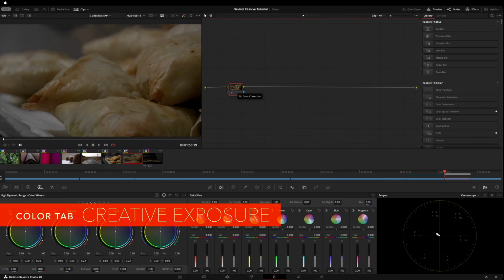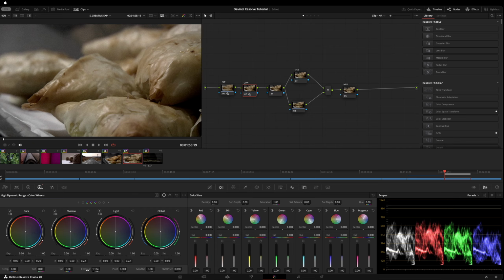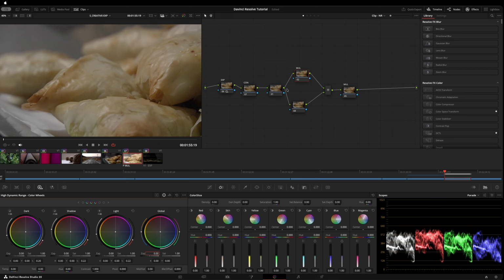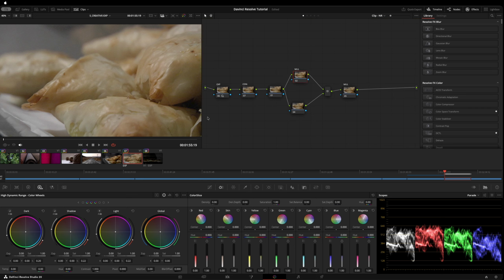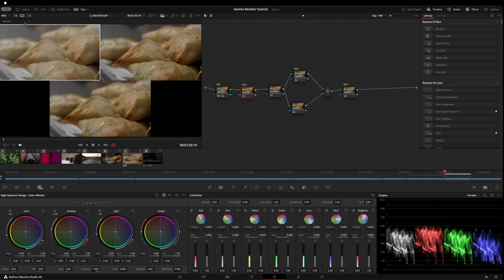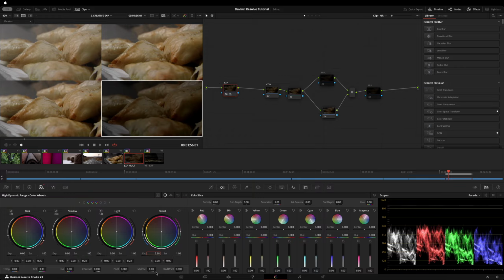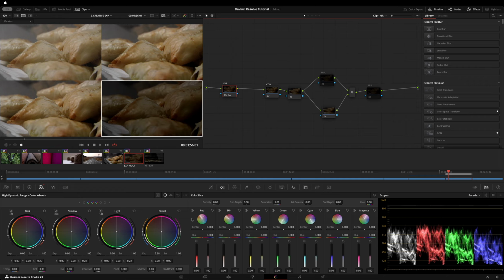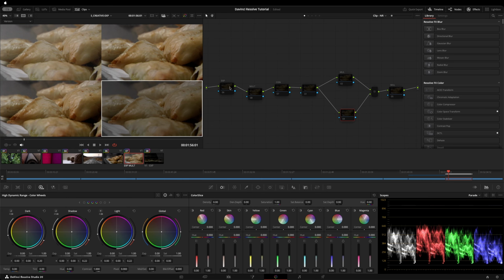Setting Exposure In DaVinci Resolve using Multiply Nodes – Keeping Color Depth While Brightening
Fix washed-out footage in DaVinci Resolve with a simple “Creative Exposure” node setup that brightens the image while keeping depth and natural color.

Hire / collaboration
I’m available for remote editing + color grading (DaVinci Resolve).
Based in NL — available worldwide.

Instead of the usual pattern (raise exposure, then fight to rebuild contrast and saturation), we do this:

Make your exposure move on the first node

Add a second node AFTER it, and set that node’s blend mode to Multiply

This simple node setup helps retain color depth as you push exposure, so the image doesn’t instantly feel washed out. It also makes your primary correction workflow more predictable and can speed up shot matching because your exposure move behaves in a more controlled way.

Topics covered:

Exposure node + serial Multiply node setup

Why exposure shifts can “thin out” color and density

How this approach reduces the need for extra contrast/sat fixes

Where this fits in a clean primary correction pipeline